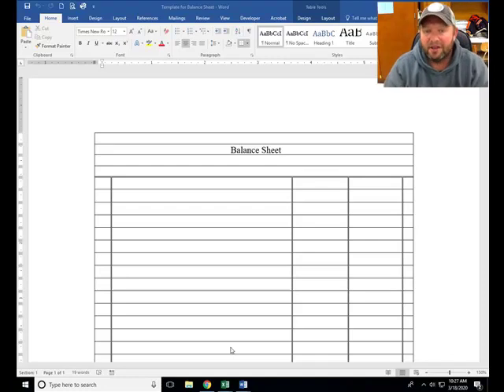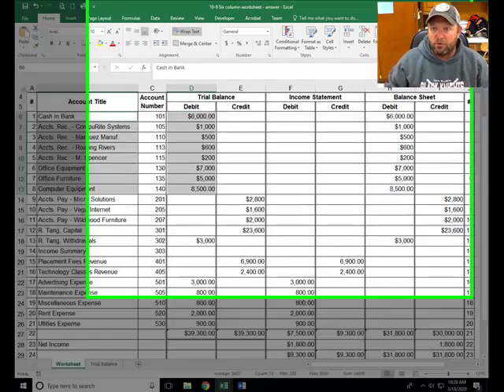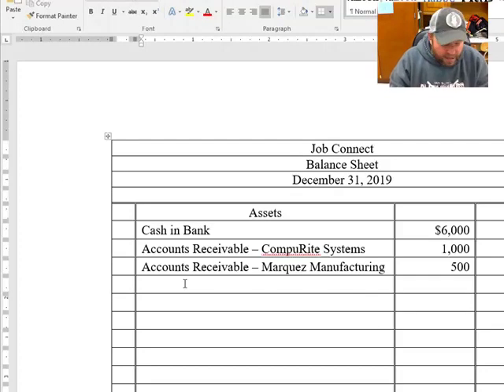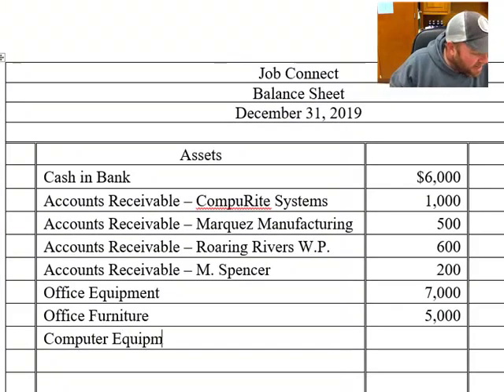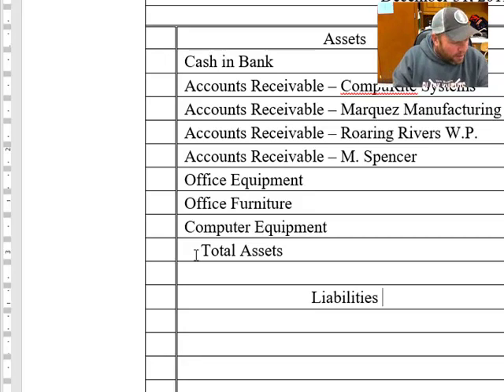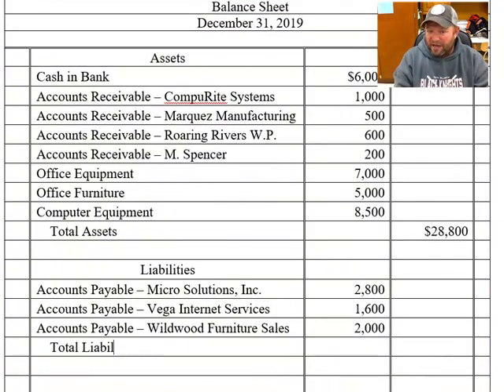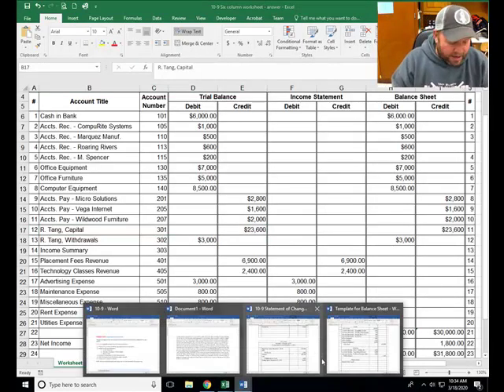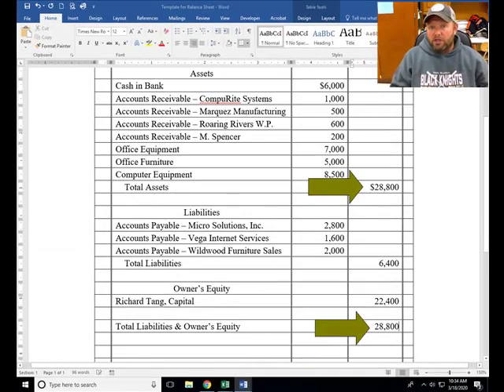10-9: Balance Sheet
Prepare the Financial Statements (Balance Sheet)